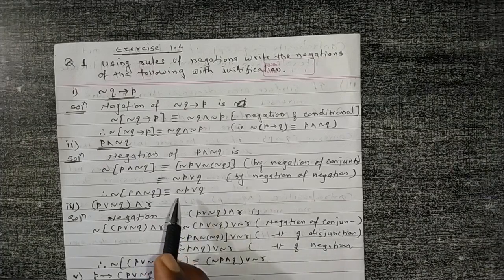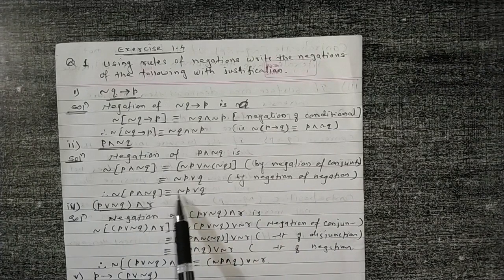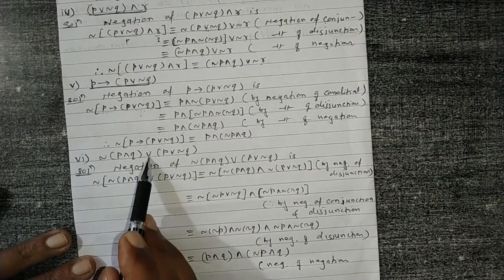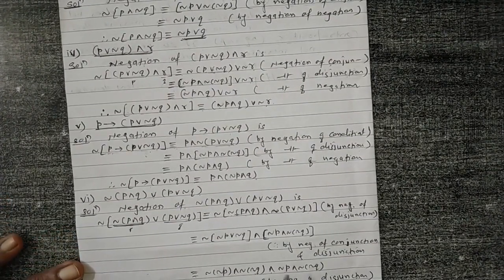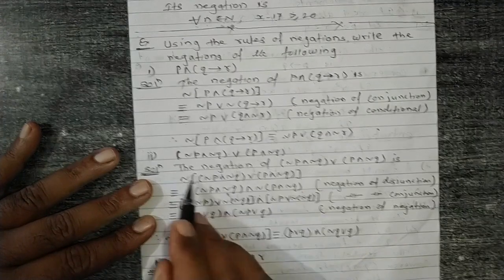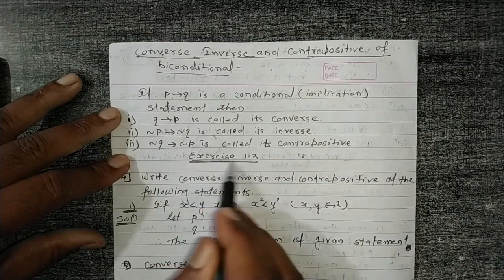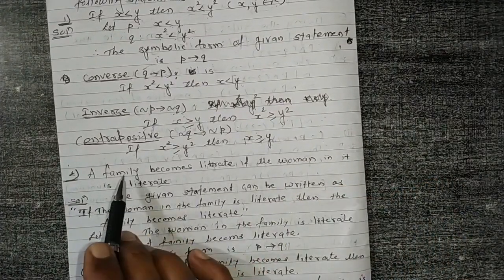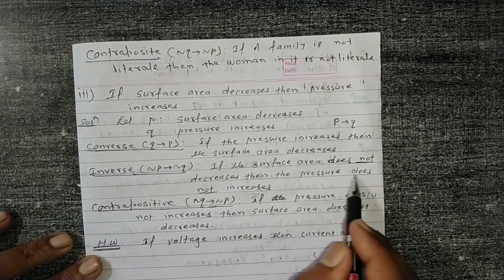Chapter 1 Inverse, Converse, contrapositive detailed explanation and examples